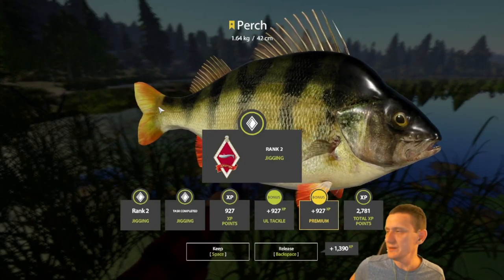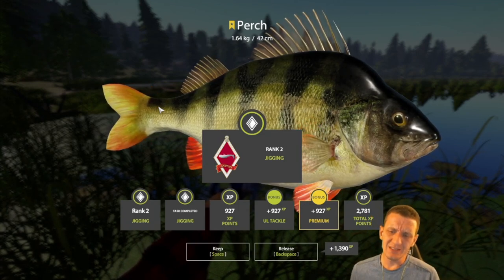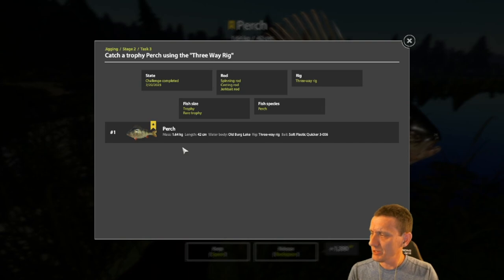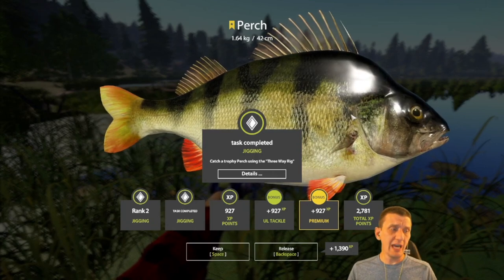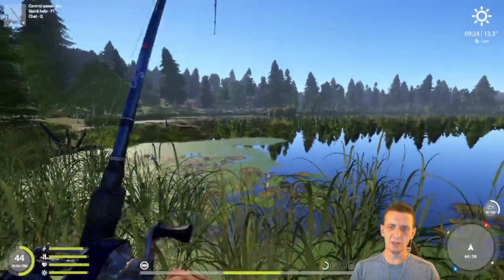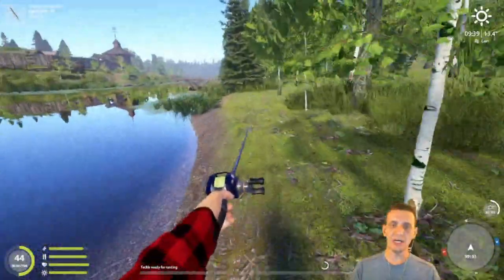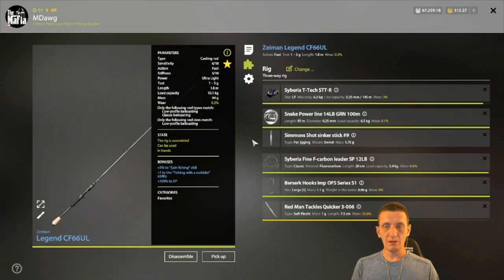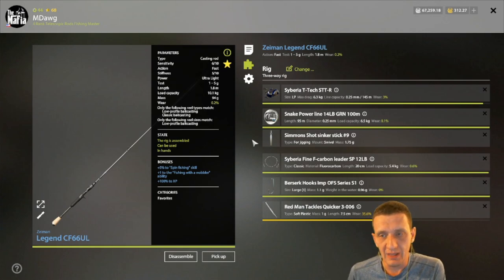Russian Fishing 4 How to Stage 2 of Jigging Challenge for Three-Way Rig at Old Burg 7-23-23